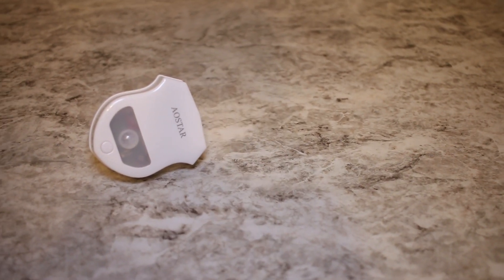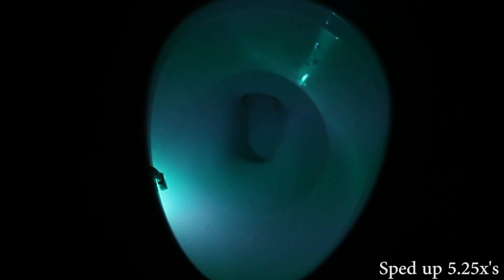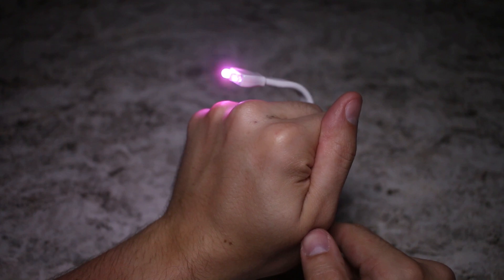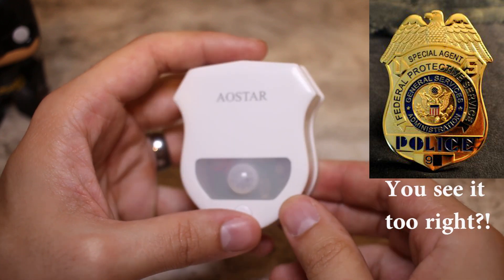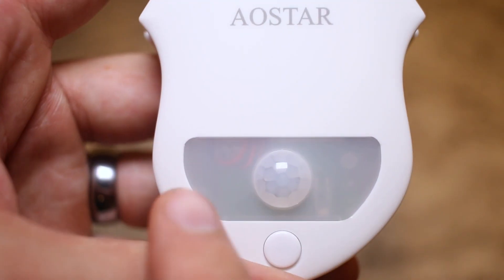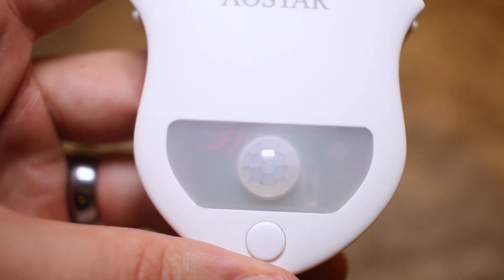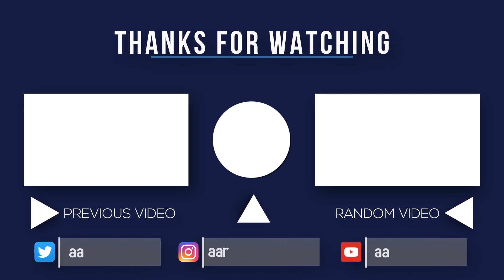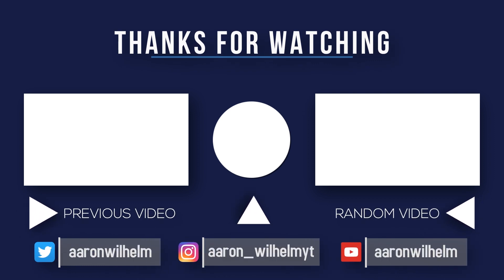AOSTAR Toilet Light Review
My review of the AOSTAR Toilet Light, 5/5 stars!

Battery Life - After 2 seperate battery swaps, you can expect about 2 months out of a set of 3 Tripple-A batteries.